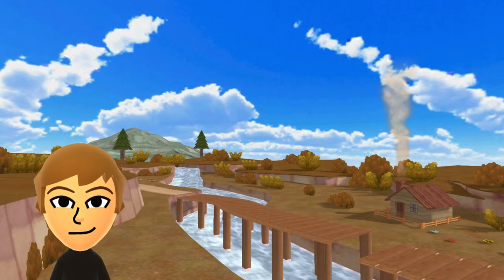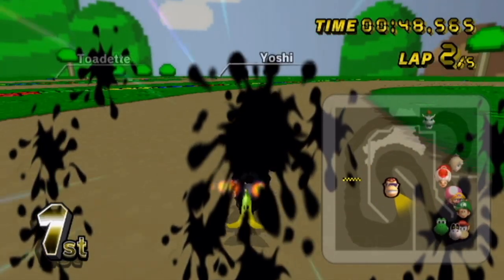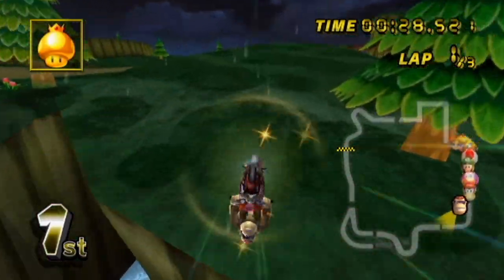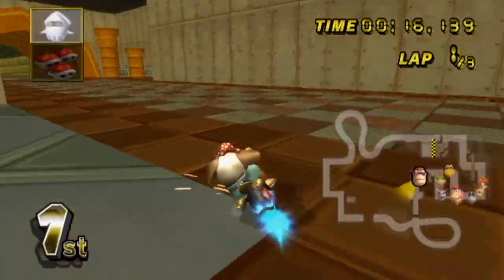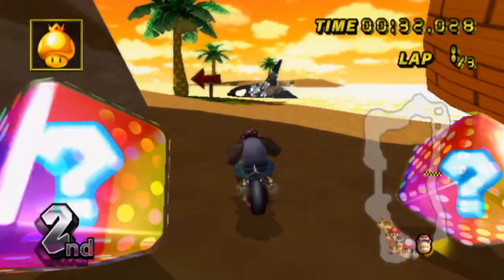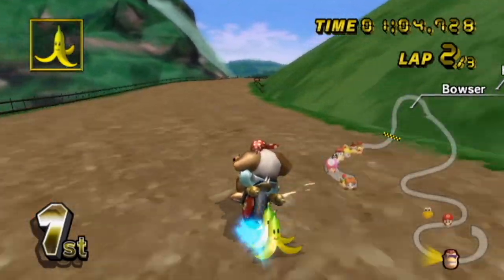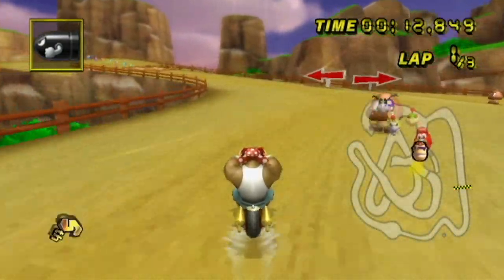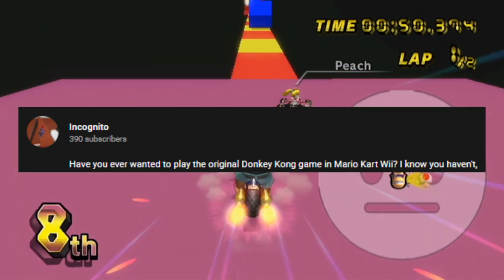[MKWii] Custom Track Wiiki Showcase - January 2022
This is the first episode of Custom Track Wiiki Showcase, where I go through some of my favourite Mario Kart Wii custom tracks uploaded throughout January 2022.

0:00 Intro @carp4006

0:51 SNES Donut Plains 1 - @mkwacker

2:58 Rainfall Ridge - @ZPL__

4:52 CandyCorp Canyon - @Atmosphere8458, @sharkonanalt

6:26 CTR Crash Cove - @tasryse

7:19 FGKR Downhill River - @sidequestorian5107

8:46 Decidious Grounds - @Paul-hq7gf

10:10 N64 Yoshi Valley - @ZPL__

11:15 Donkey Kong - Drum Conquest - @incognito6751

13:30 Pandora Palace - @sharkonanalt

15:18 3DS DK Jungle - @ZPL__

16:39 Wii U Electrodrome - @squireturnbolt

18:21 Gloomy Castle - Bri911

19:44 Emerald Coast - @Squadaloo

21:00 Awards / Outro